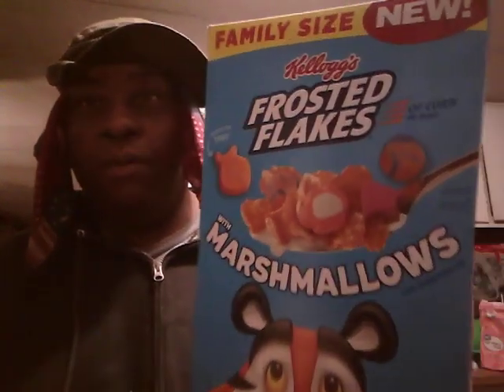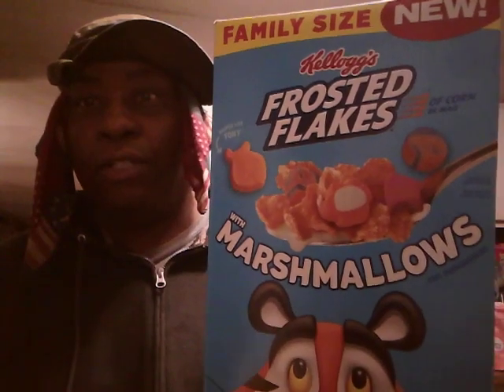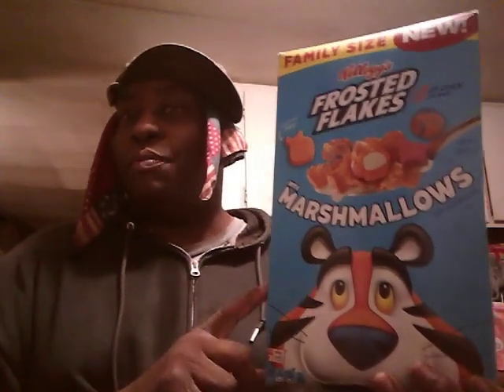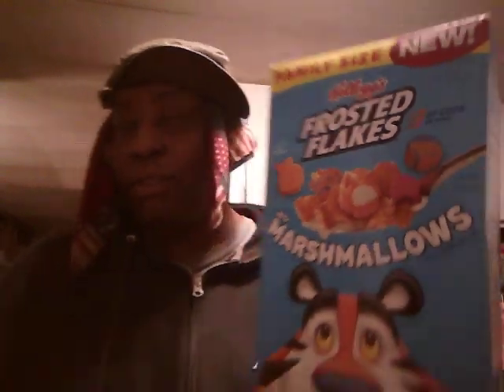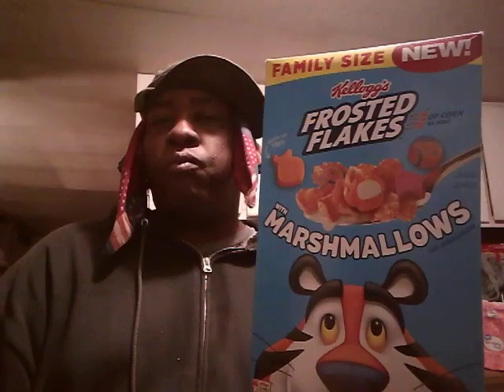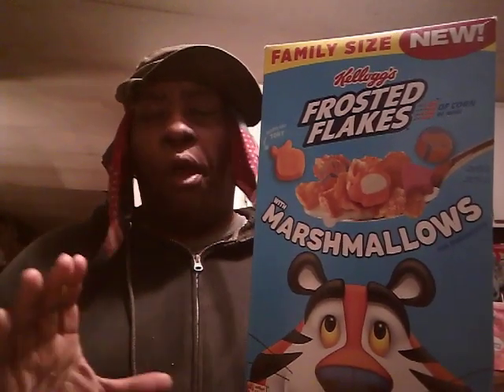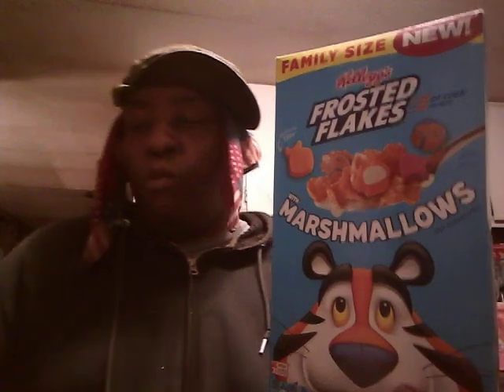frosted flakes marshmallows cereal review first impression